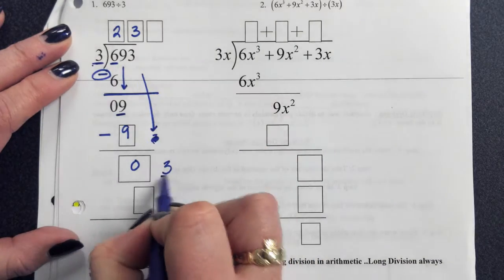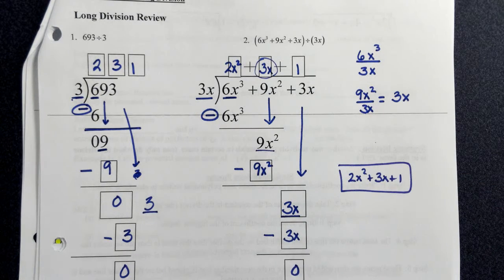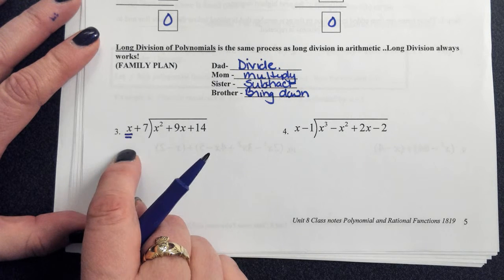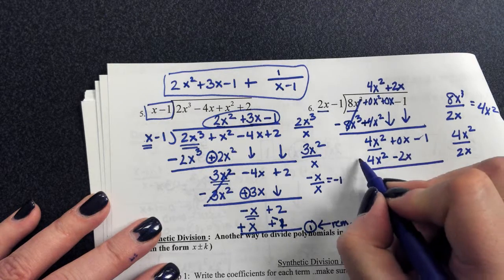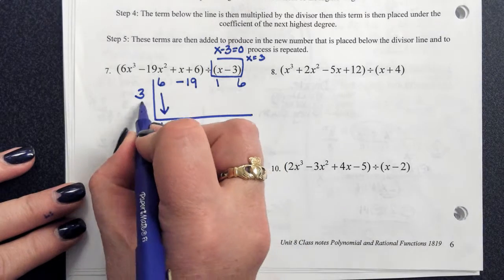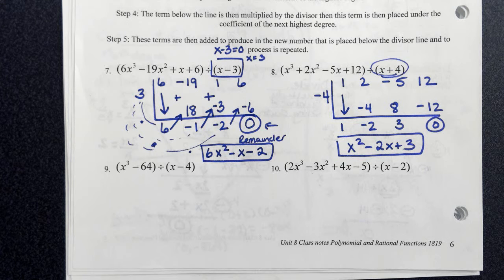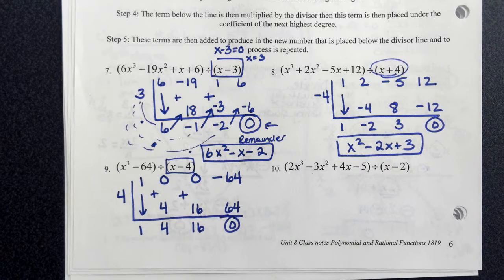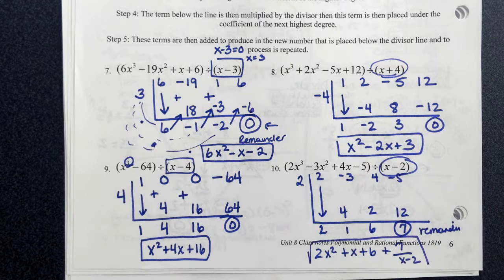8.2-Synthetic and Long Division-CN pp 5-6